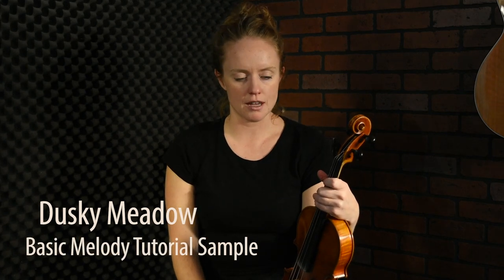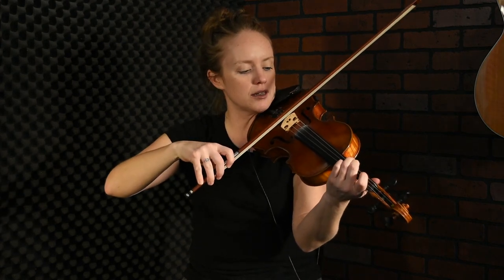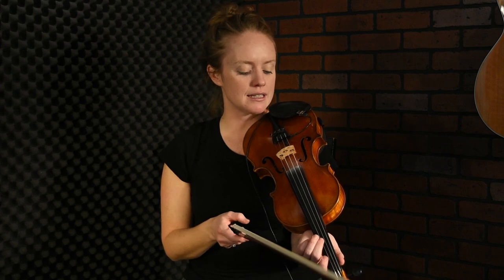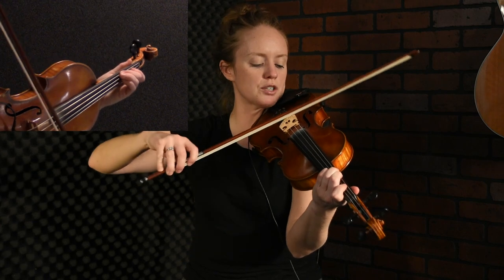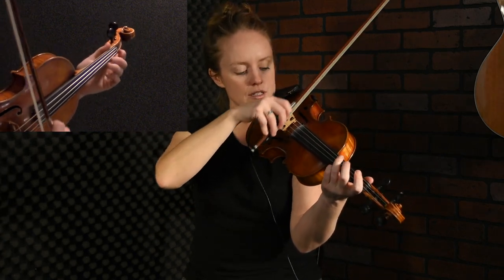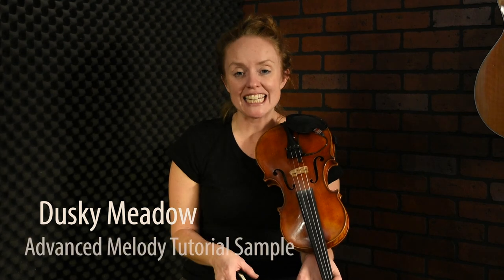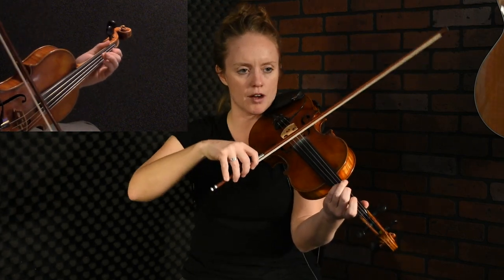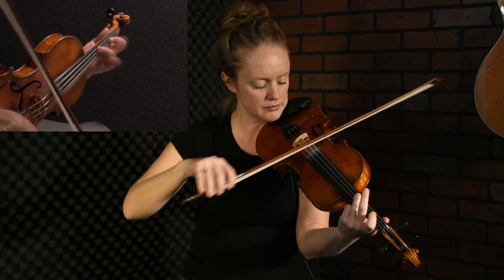Dusky Meadow (Strathspey) - Scottish Fiddle Lesson by Hanneke Cassel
We hope you have enjoyed this performance and sample lesson from Hanneke.  To view tons of other Scottish fiddle lessons taught by Hanneke, head

Dusky Meadow Strathspey is a great tune of Scottish/Irish origin which can be heard in many Cape Breton fiddling circles. The fiery tune is in the key of A Mixolydian.